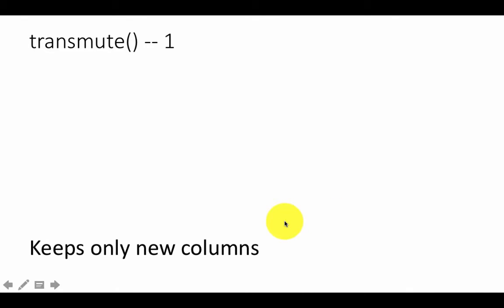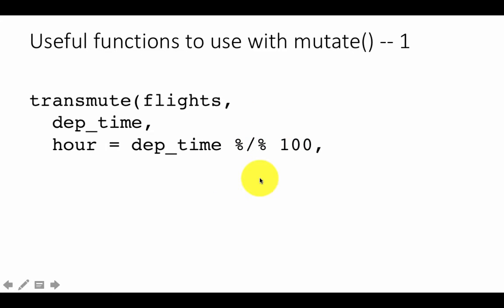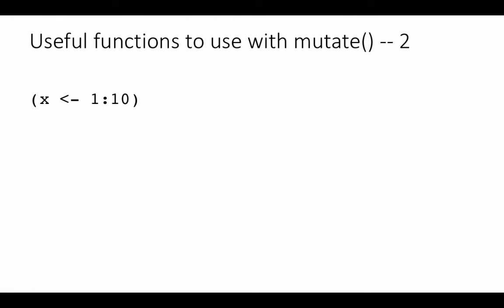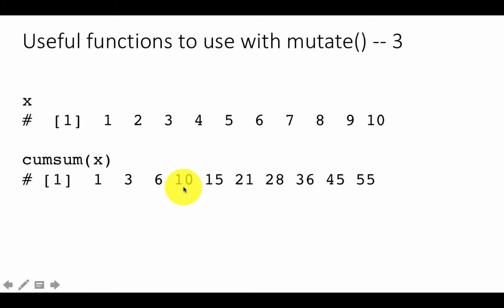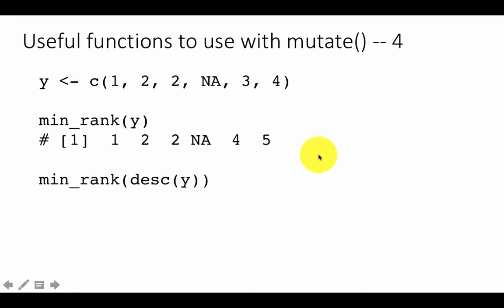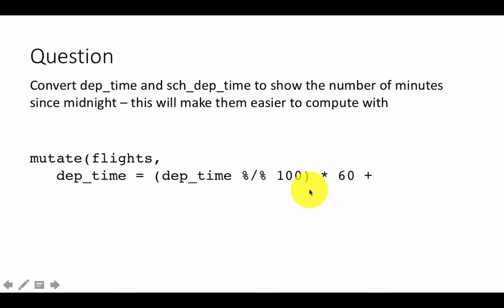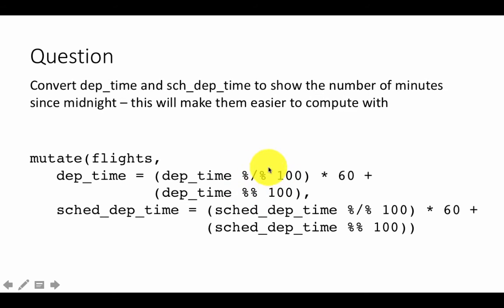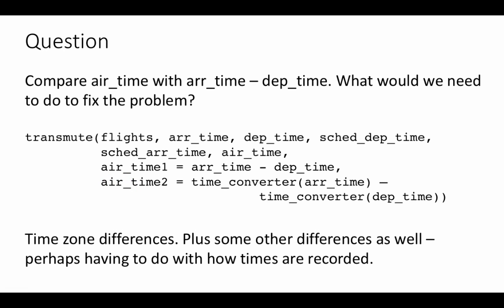SHU Big data course: dplyr2.2